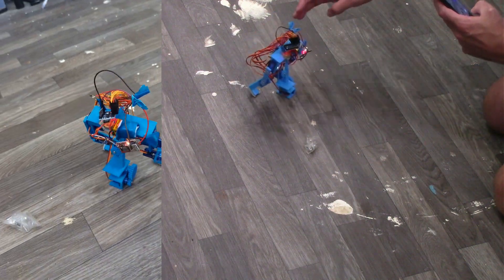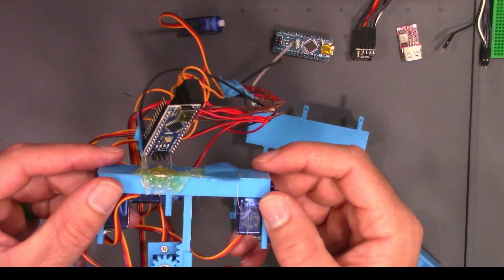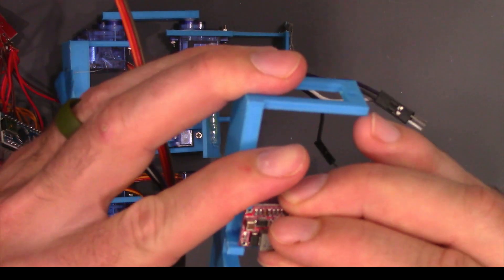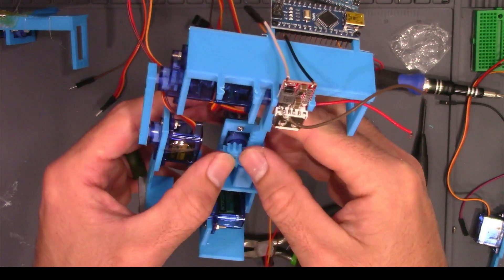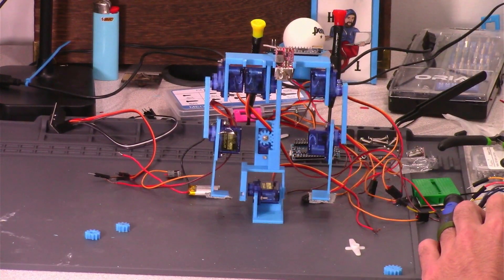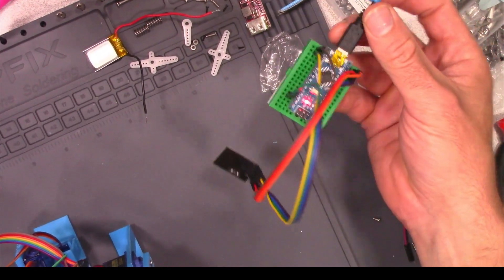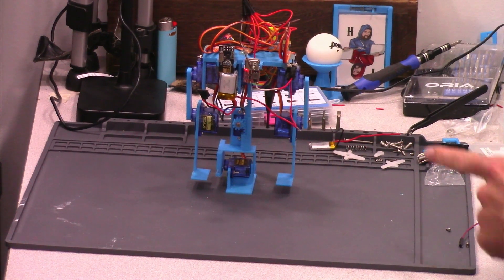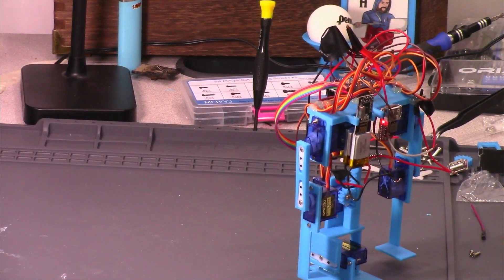3-Legged Walking Robot: Wireless Control with NRF24L01+ & Ubuntu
Tripedal, the 3-legged robot that you can control wirelessly from your Ubuntu desktop with our python script! In this video, we'll dive into how to set up the Hacker Twins walking robot, and we'll discuss the NRF24L01+ wireless module that makes it all happen.